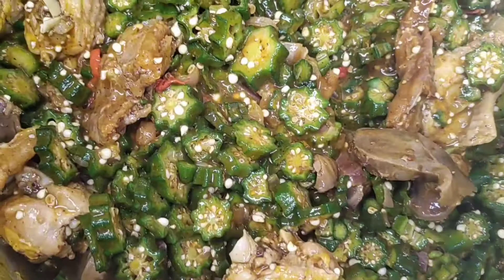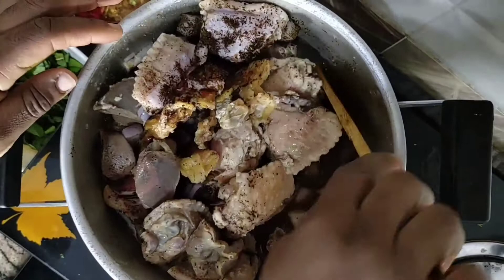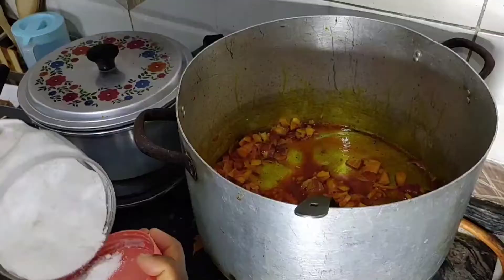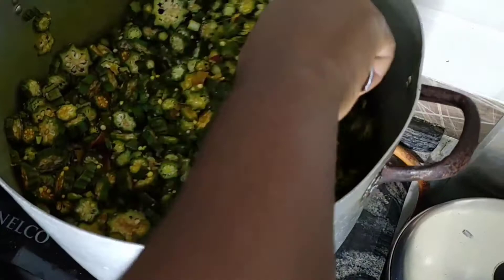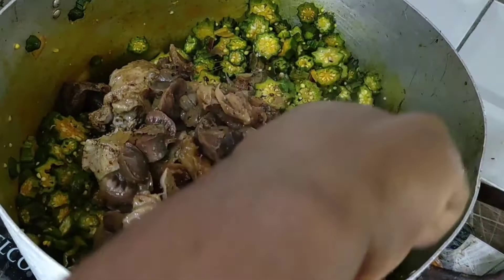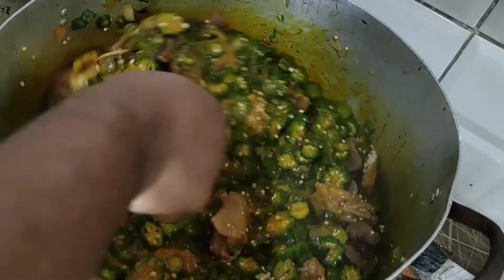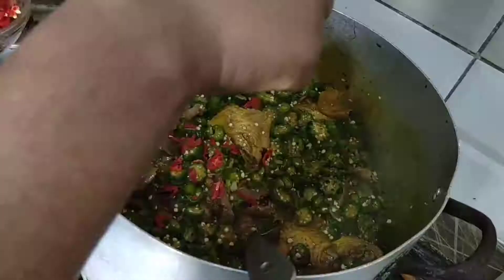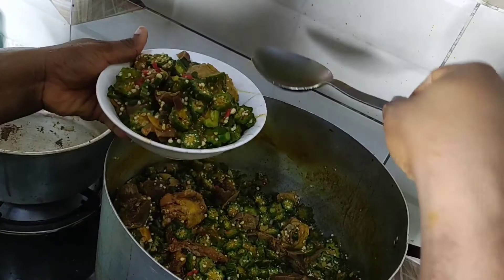HOW TO MAKE OKRO SOUP || NIGERIAN OKRA SOUP RECIPE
HOW TO MAKE OKRO SOUP/ NIGERIAN OKRO SOUP RECIPE

Ingredients
Okro
onions
pepper Cameron and fresh red pepper
Uziza seed
crayfish
dry prawns
Maggi crayfish
salt
stockfish
Turkey 1 kilo
Gizarrd 1kilo